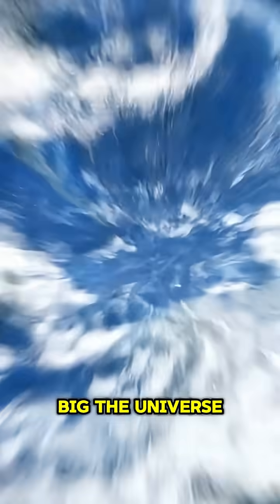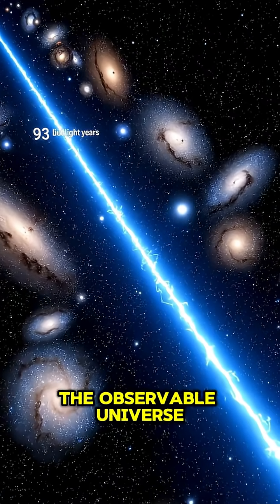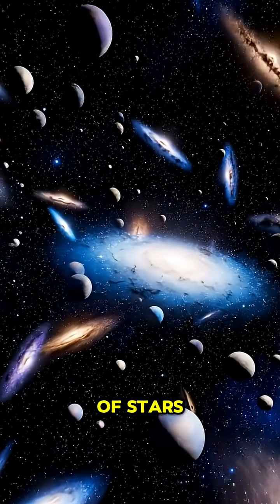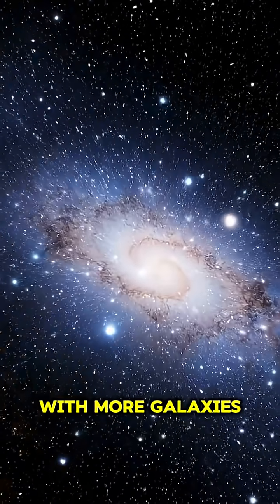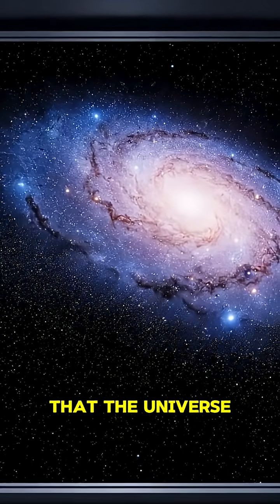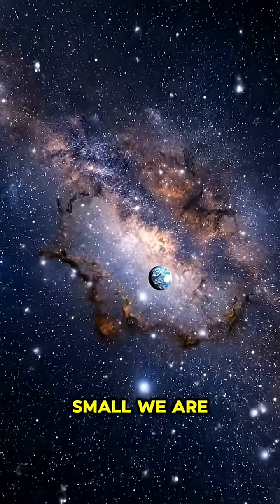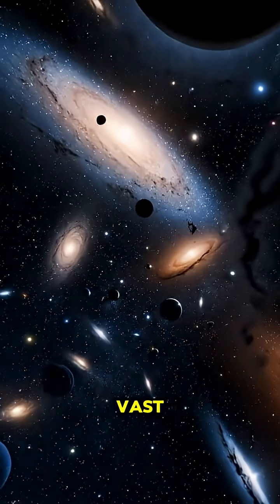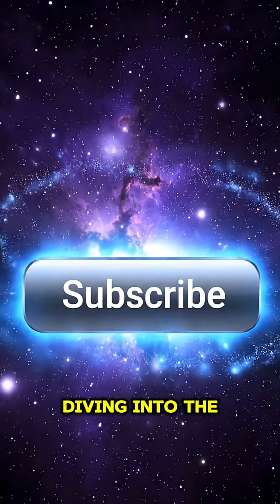The Universe’s Size Explained You Won’t Believe How Big It Is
Ever stared into the night sky and wondered just how big the universe really is? In this video, we journey across space and time to reveal the astonishing scale of the cosmos — from galaxies to clusters, and everything in between — and how scientists measure this mind-blowing vastness.

Give your perspective in comments section